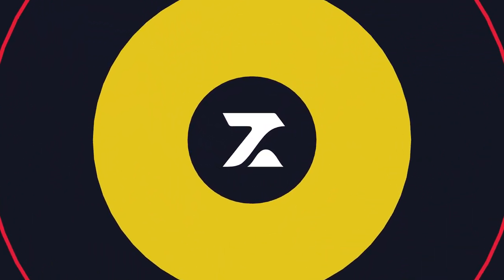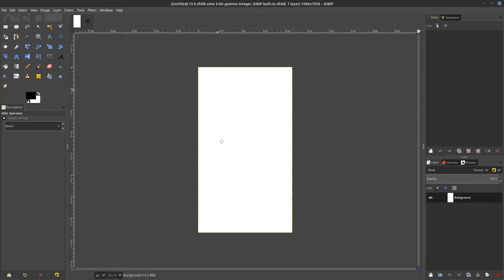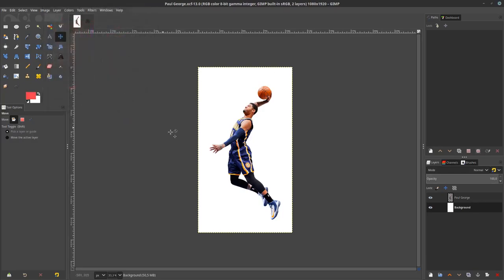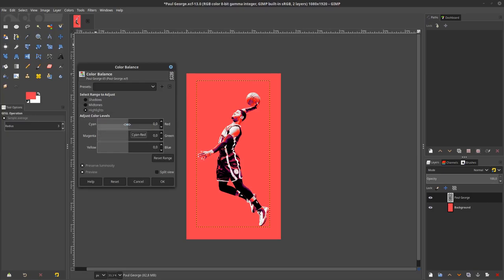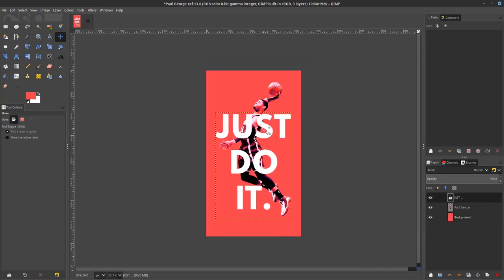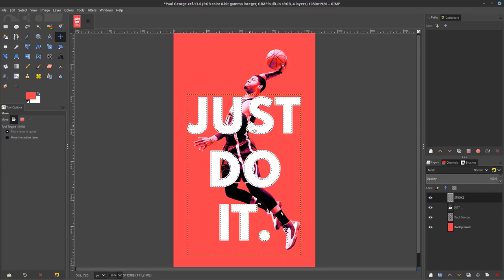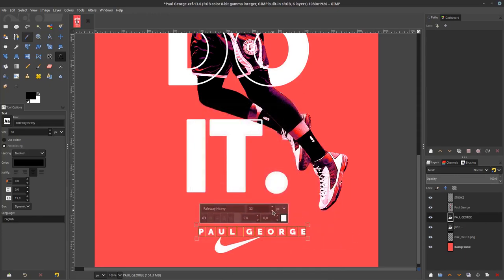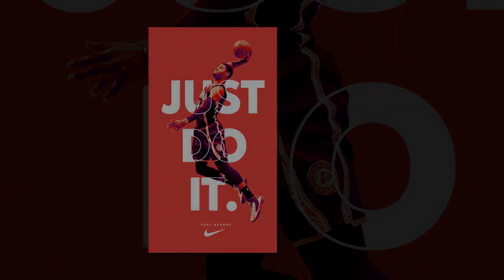Gimp Tutorial : Basketball Sport Nike Poster Design Tutorial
In today's video, we are going to create Modern Bold Typographic Posters in GIMP inspired by Nike Poster Ideas. It gives you a bold, strong, and contrast Typography effect to make the poster look sporty and professional.